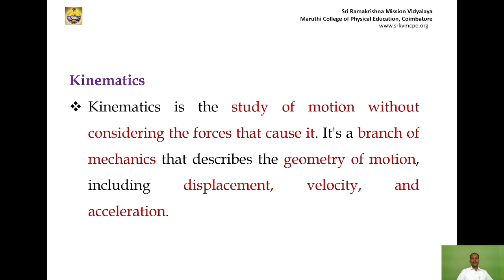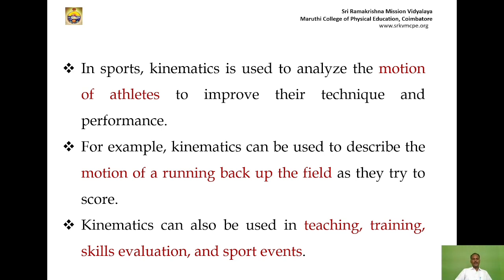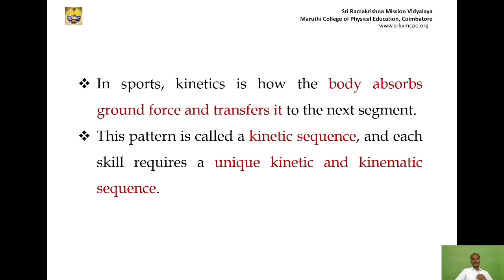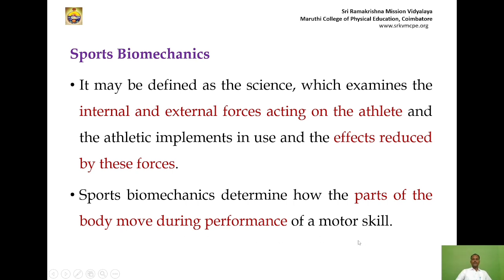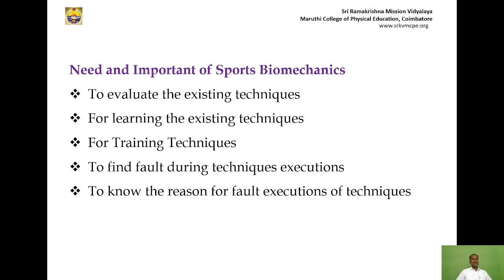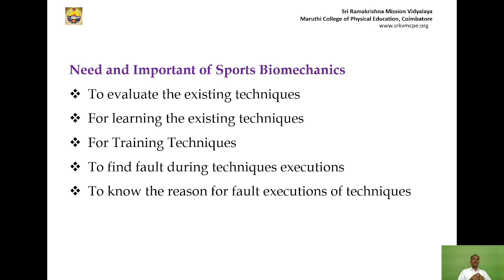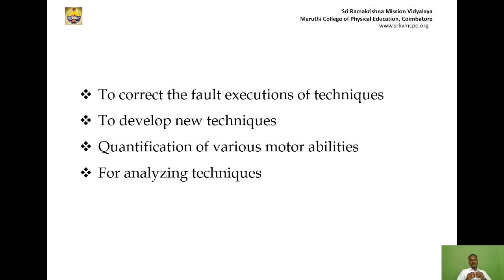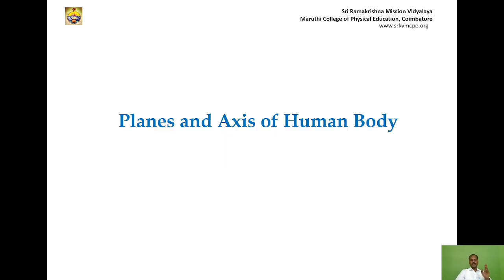Kinetics and Kinematics by Dr. M. Srinivasan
It help to understand about Kinetics and kinematics